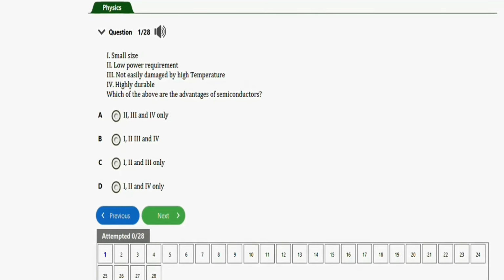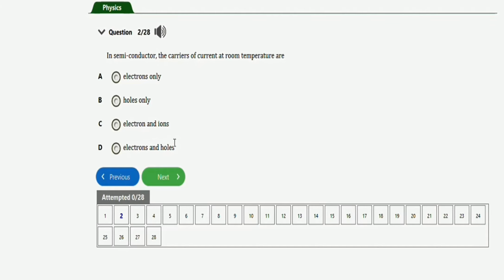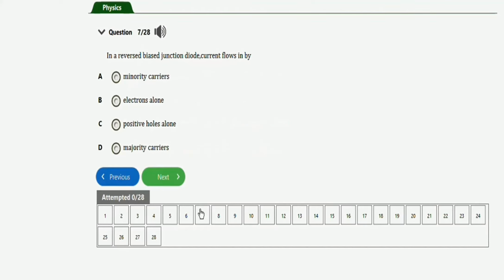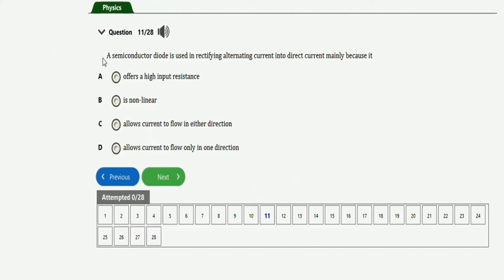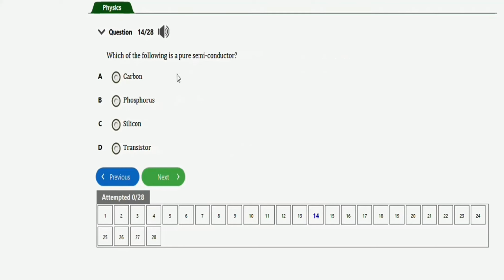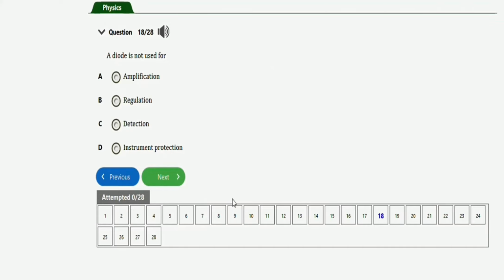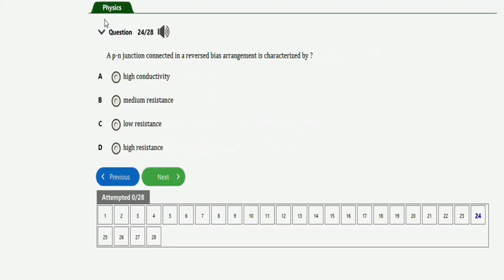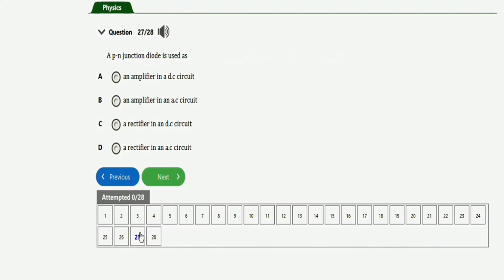JAMB Physics CBT Tutorial 2026 Questions On Diode & Electronics (Top 28)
JAMB Physics Likely Questions And Answers On Diode And Electronics

Diode in electronics  is one of the basic problems in JAMB Physics.

In this JAMB physics tutorial video, I answered JAMB physics 28 questions diode and electronics.

This video is a definite guide to smashing questions on diode and electronics in JAMB physics.